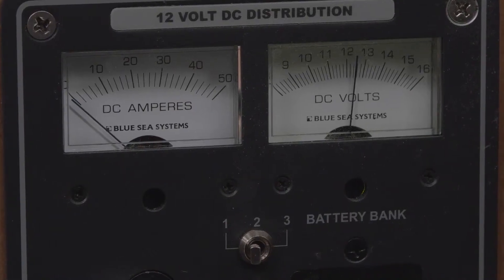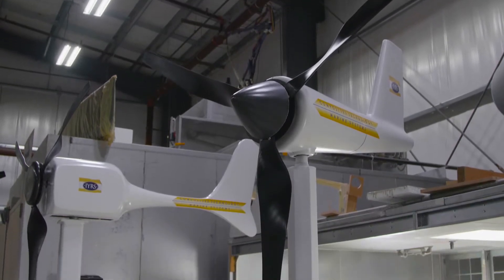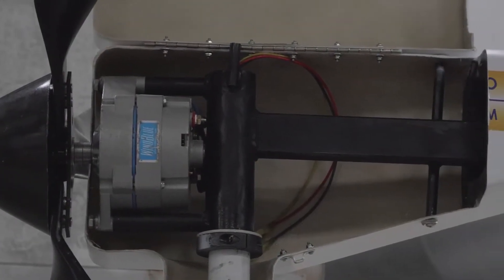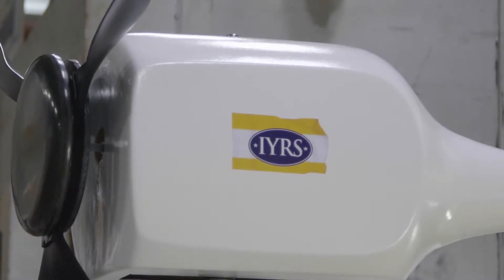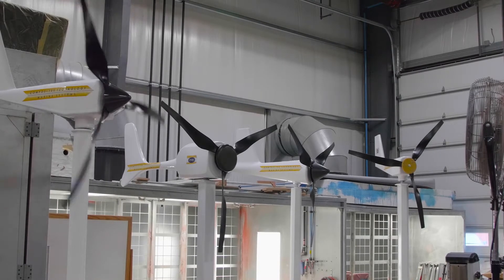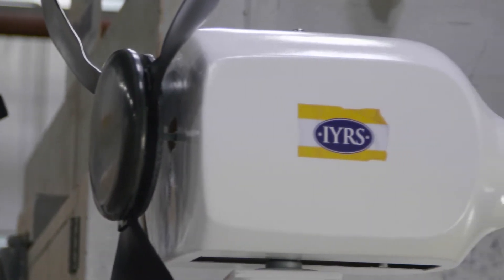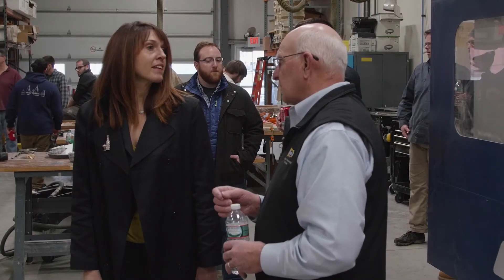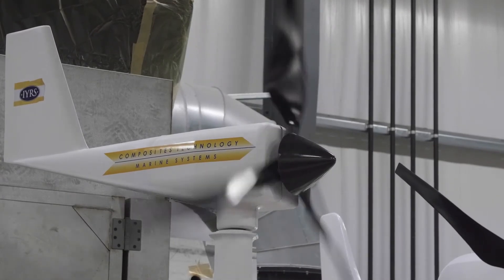Build a Wind Turbine? IYRS Composites Technology Students Get It Done!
WIND TURBINE SPECS AND DETAILS:
-One Meter Tri-Blade Rotor Designed to Produce a 12 v @ 300w

-Designed in Rhino3D Computer-Aided-Design Software

-CNC Machined Tooling

-Composite Molding Processes: Prepreg advanced composites, -Vacuum infusion processing, Wet-bag laminate processing, Open mold processing

-Materials Used: Carbon Fiber, Glass Fiber, Aramid (Kevlar) Fiber, Polyester Resin, Epoxy Resin, Polyurethane Coating